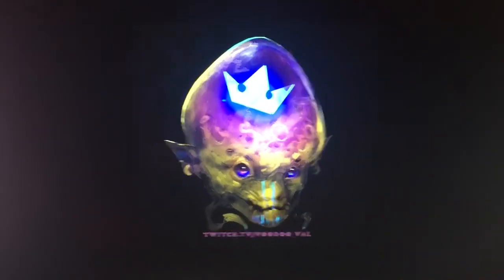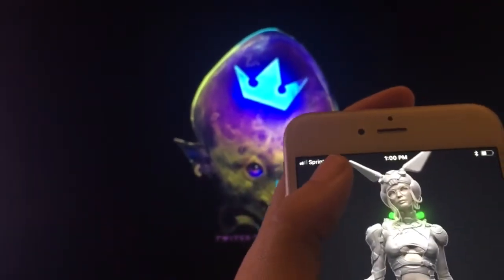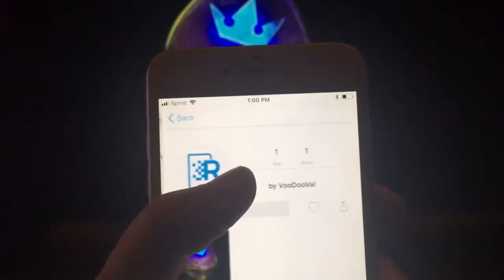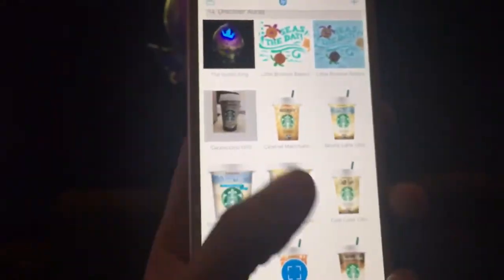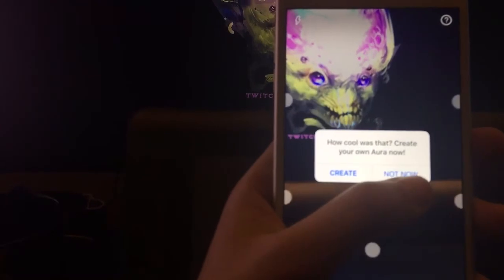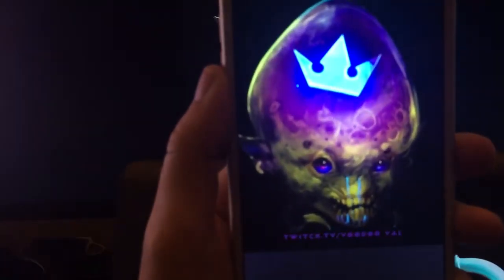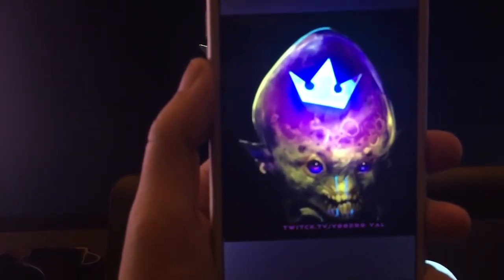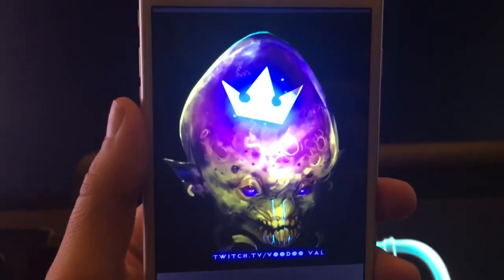Augmented Reality: The Goblin King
Just a quick (awkward) tutorial on how to us the HP Reveal app to trigger The Goblin King augmented reality animation with your phone!